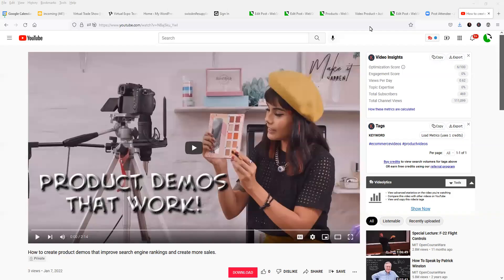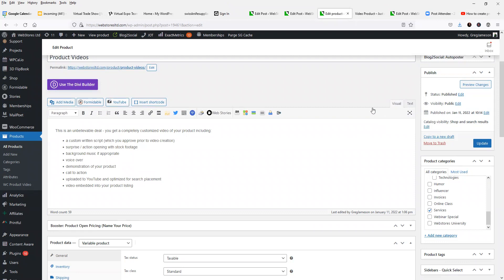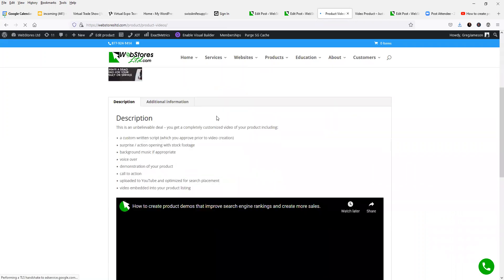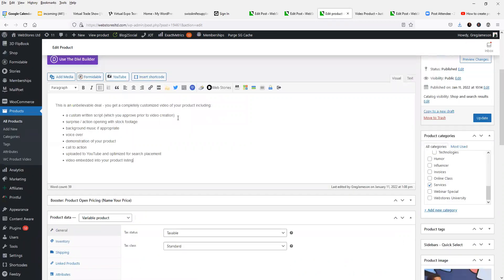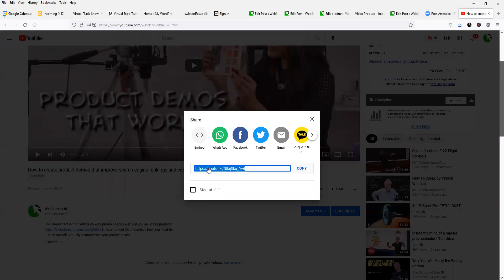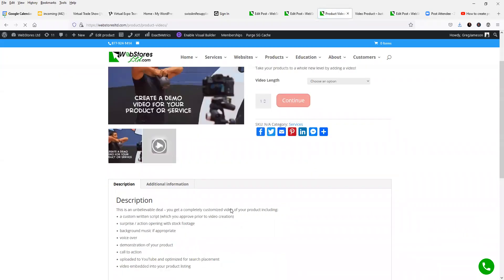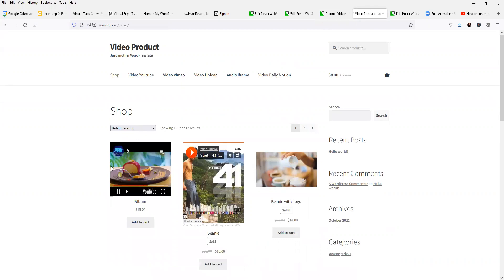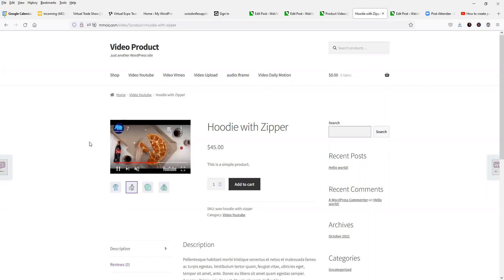How to embed videos into WooCommerce Product Listings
This article shows you 3 ways to embed YouTube videos into your product listings
1. In the description
2. As part of the gallery
3. Replacing the featured image